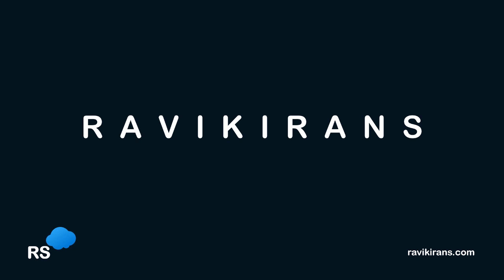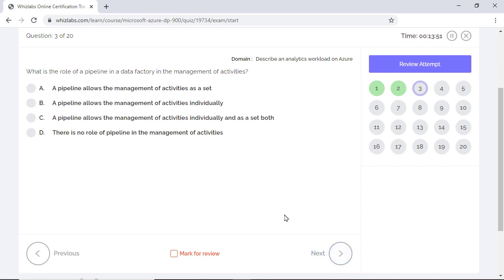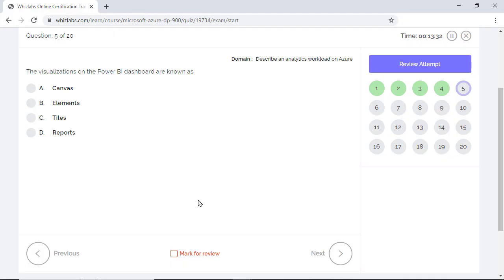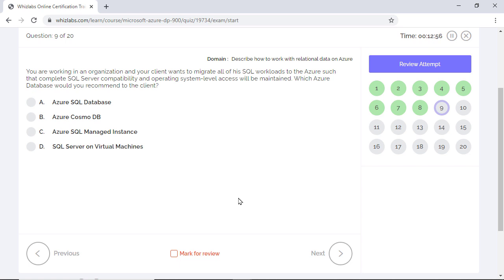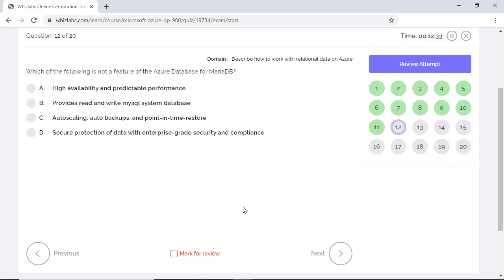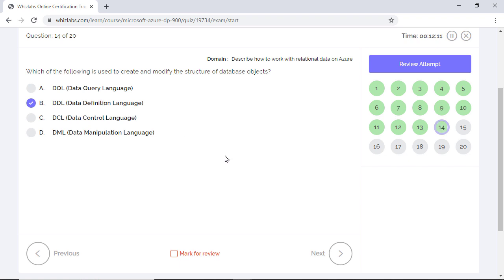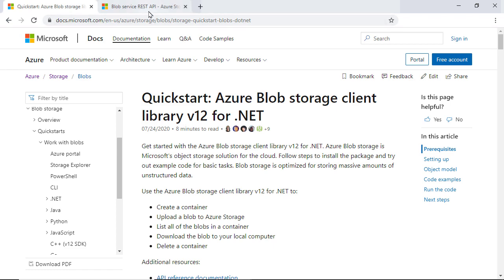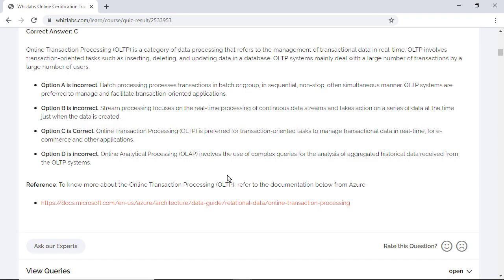DP-900 Sample Exam Questions | Practice Test Q&A in detail | Microsoft Azure Data Fundamentals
for the entire Practice test for DP900 Microsoft Azure Data Fundamentals Exam Preparation.
DP-900 Reference book on Amazon